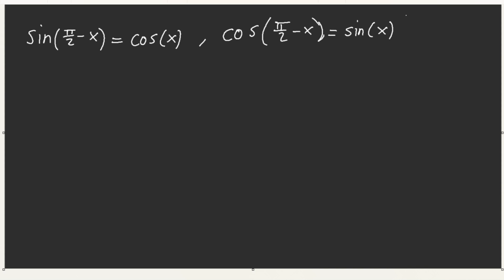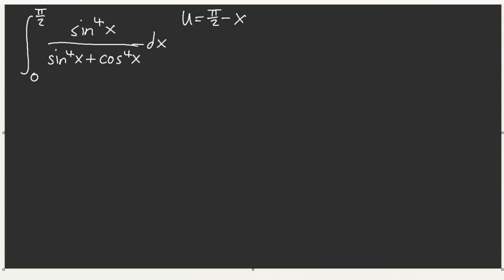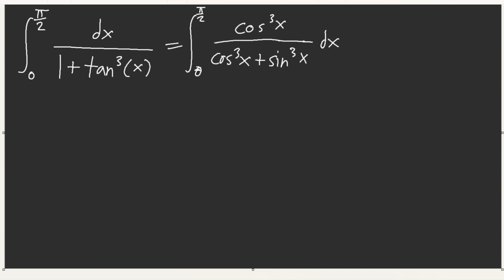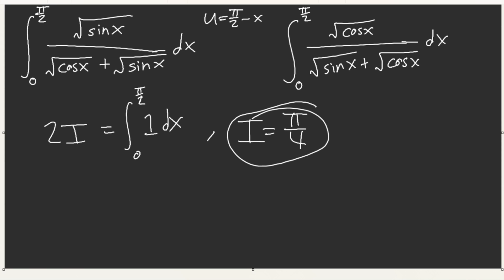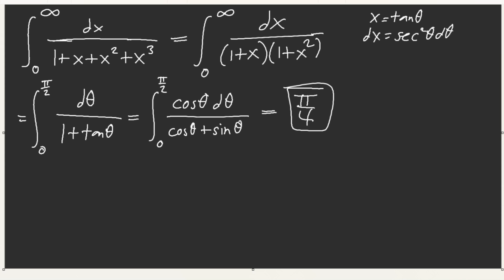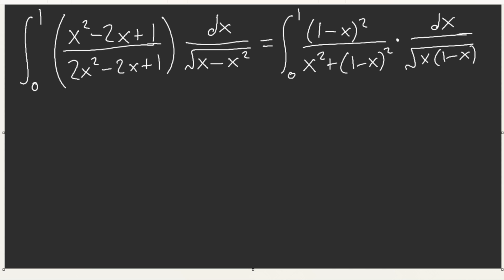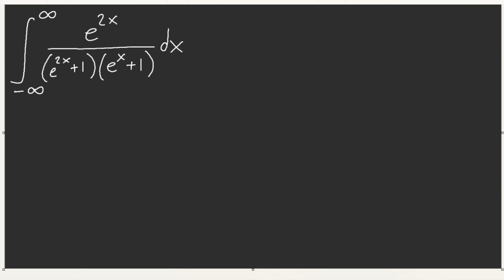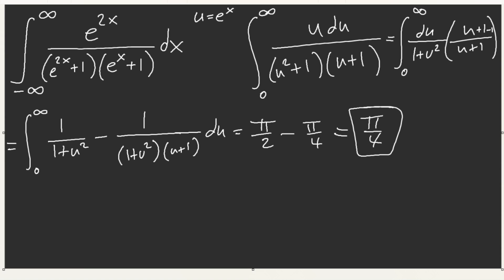Integration Bee Training for Advanced #2.1 - Introduction to Queen's Rule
When in doubt, guess pi/4.
Memorable Timestamp:
0:41 - Queen's Rule Concept
2:42 - The Integral that Started it All
5:16 - A Tangent Example
7:18 - Another Beginner Example
9:02 - A Trig-Sub Example
12:35 - Don't Overuse Queen's Rule!!
15:55 - An Exponential Example